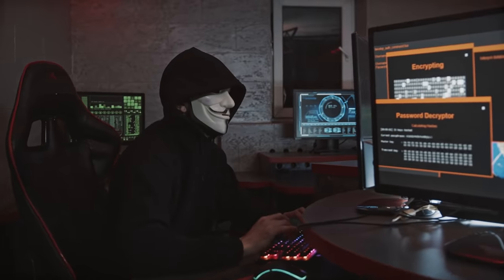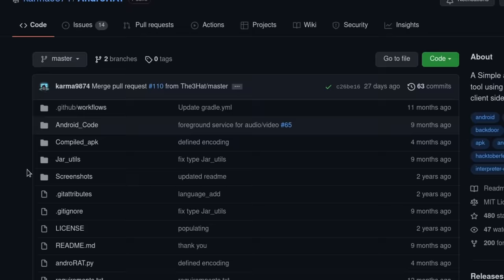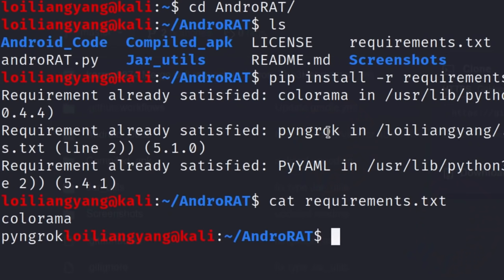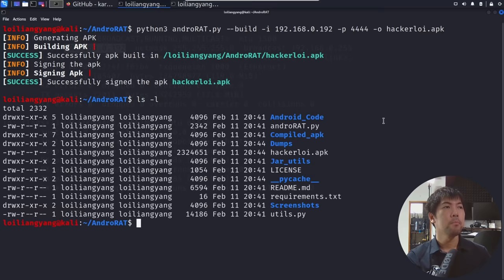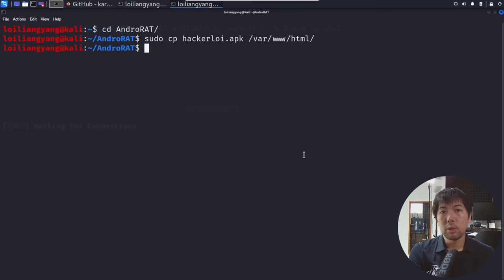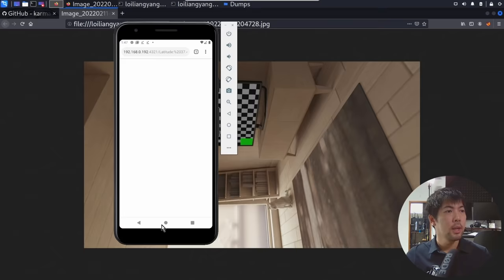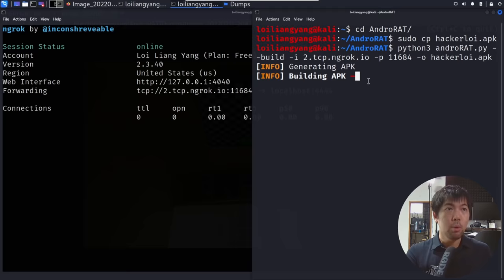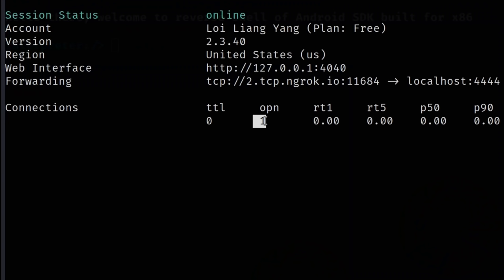watch how Hackers Remotely Control Any phone?! protect your phone from hackers now!